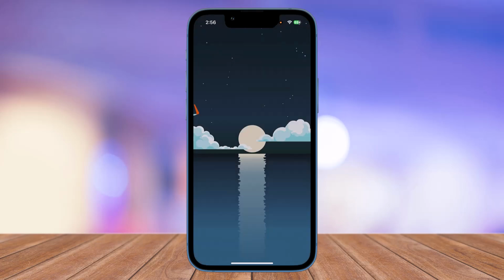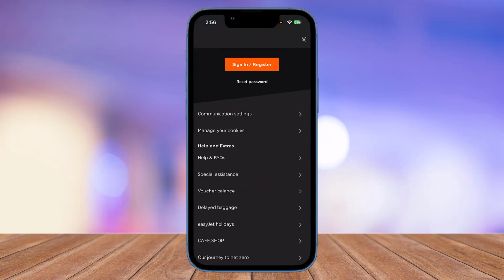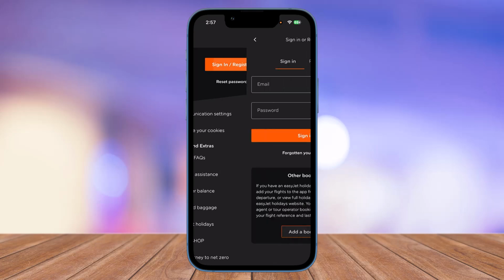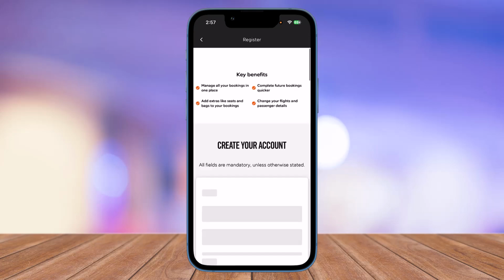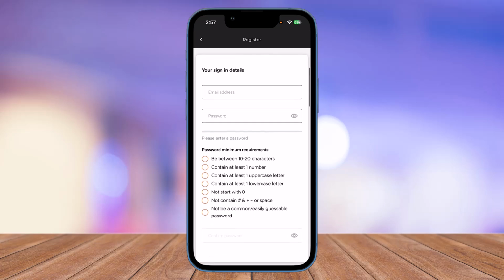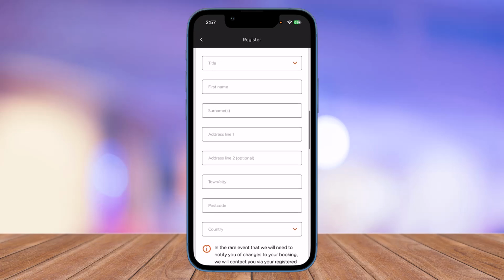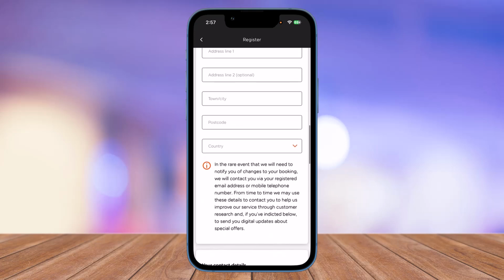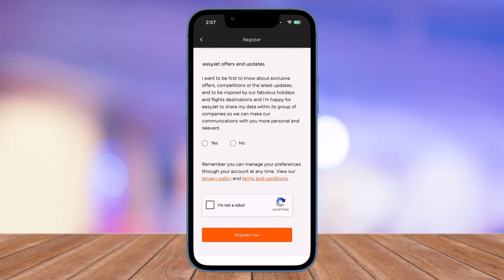How to Sign Up for easyJet UK (Account Setup Step-by-Step Guide)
In this video, you’ll learn how to sign up for easyJet in the UK. We’ll show you how to create an account, enter your details, and set up your profile so you can start booking flights easily.

You’ll also learn how to verify your email, manage your bookings, and access features like check-in, boarding passes, and travel updates. This step-by-step guide helps beginners get started quickly and safely with easyJet.